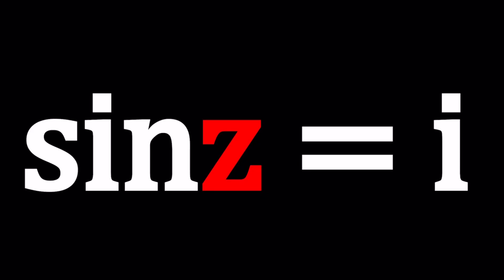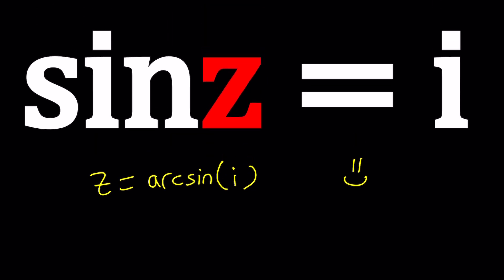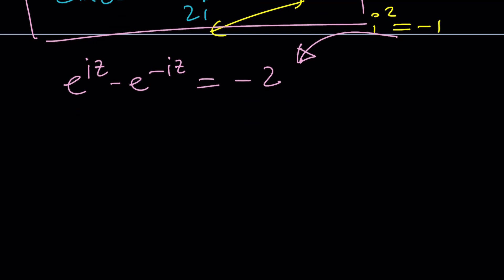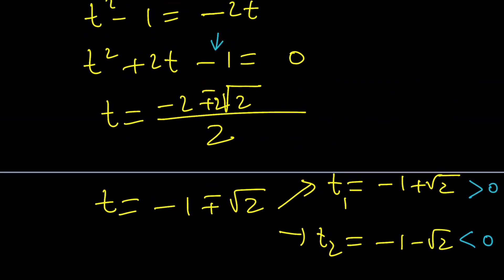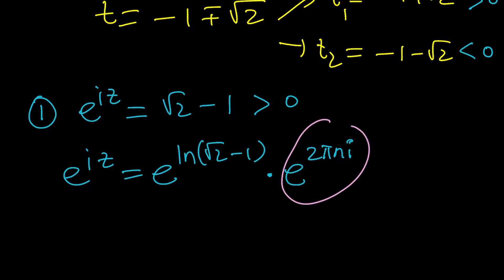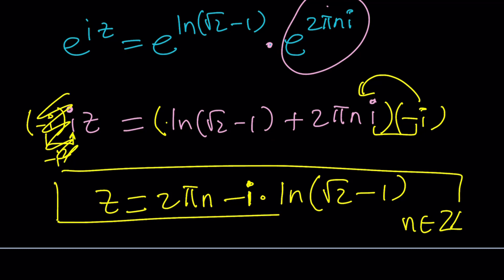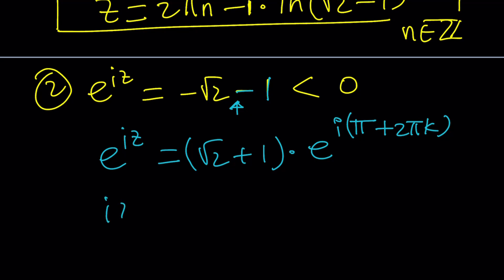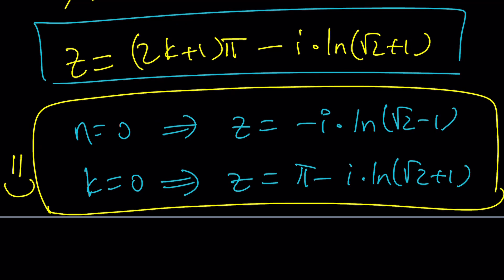Can You Sin z To Get i | Problem 273